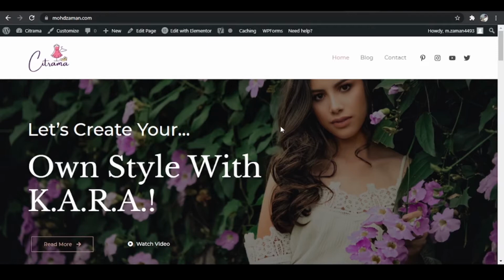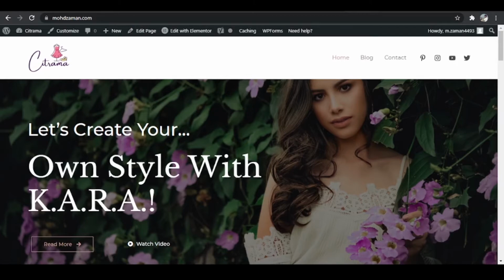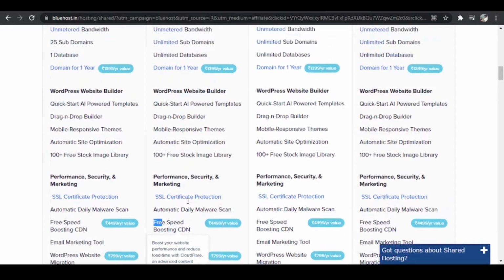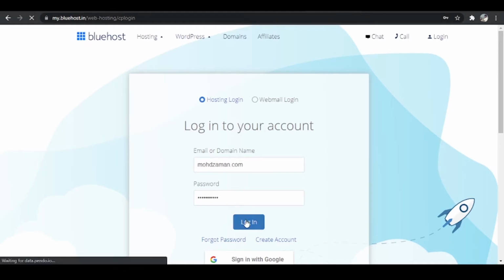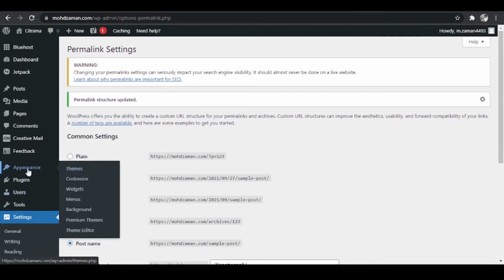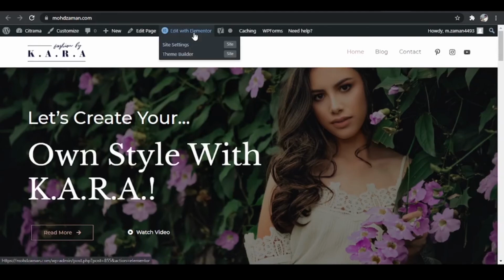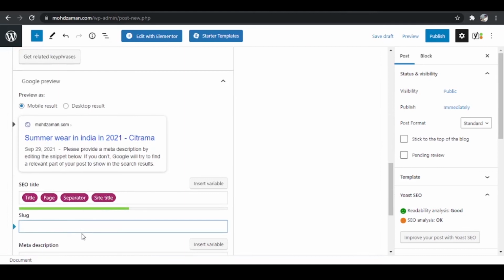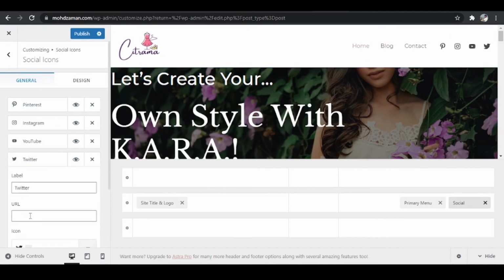How to Make a Niche Blog in 15 minutes in 2021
TIMESTAMPS:
00:00 Introduction to Blogging and Niche Blogging
04:42 Domain Name & Web Hosting
05:23 Hosting Solution- WordPress' most Trusted
14:15 Installing WordPress
14:59 WordPress Login
16:04 Turning off "Coming Soon"
16:51 WordPress Basic Settings
18:20 Theme Installation
19:46 Plugin Installation - Astra Free Theme
21:00 Importing full website for your eCommerce website
22:35 How to edit on Elementor
36:51 Final Customisation
24:37 Adding Posts/ Blogs
25:55 Using Yoast SEO
29:50 Theme Customisation
31:36 Thank you for watching